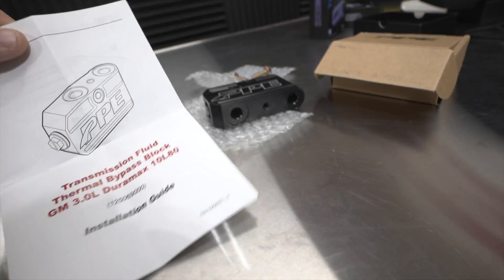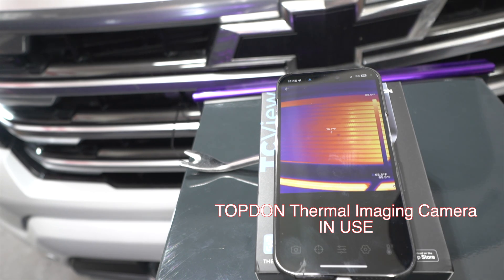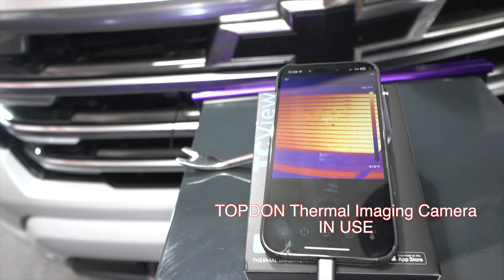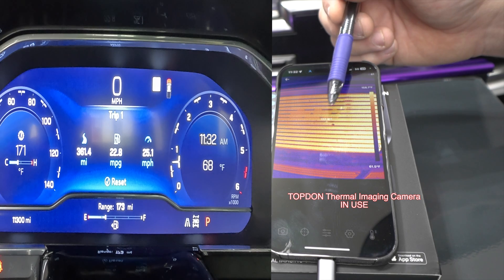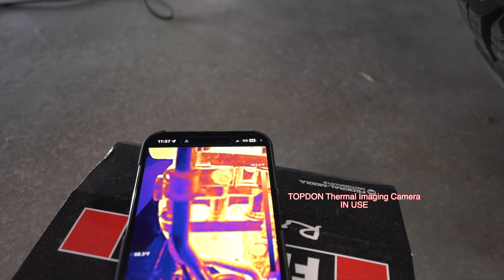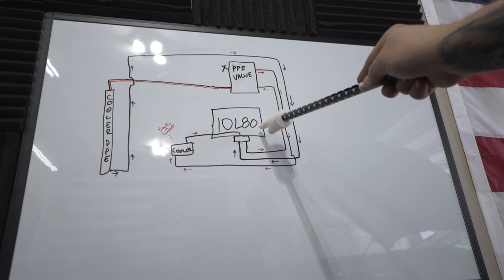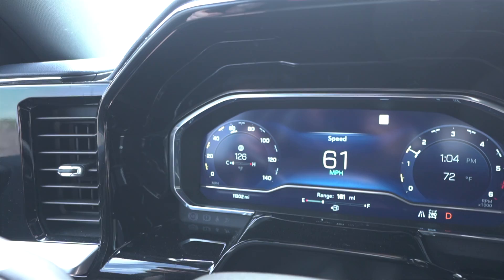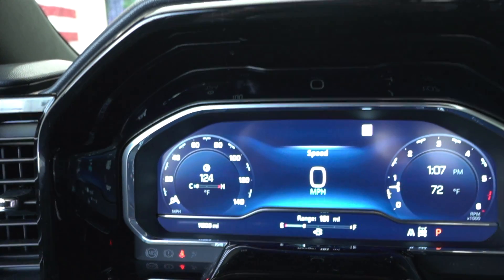75 Degree DROP By Removing This Valve On My 10L80 Trans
Is your 3.0 Duramax (10L80) running 200–210°F even in cool weather? Mine was. I used thermal imaging to confirm when the factory thermal bypass actually opens, then installed the PPE straight-through bypass (truck already had the PPE external cooler). Result: dash temps dropped into the 120s–130s on the same route—much more stable, far less heat soak.

What you’ll see in this video:

When the factory thermal bypass really opens (mine wasn’t 194°F)

LM2 vs LZ0 transmission cooling layout differences

How I measured temps with a TOPDON thermal camera

Before/after temps with PPE bypass + cooler

Why “straight-through” flow helps the 10L80 stay in its happy range

Test setup (quick notes):

Truck: 2023 3.0 Duramax (10L80)

Baseline: ~210°F typical; ~199°F with PPE cooler only

Tools: TOPDON thermal cam (iPhone), GoPro capture

Mod: PPE Transmission Fluid Thermal Bypass (straight-through)

Chapters
00:00 Cold open — why my 10L80 runs hot
00:18 Truck/setup & baseline context
01:10 Tools: TOPDON thermal camera + plan
02:05 Warm-up & baseline temps
03:20 Factory thermal bypass theory
04:02 Live thermal: pre-open readings
05:15 The moment it opens (≈169–171°F)
06:10 PPE bypass overview (straight-through)
07:05 Install highlights & tips
08:20 Post-install idle temps drop
09:30 Road test results (dash vs pan)
11:10 LM2 vs LZ0 cooling path explained
12:35 Takeaways: target temps & who should mod
13:30 FAQs/cautions (warranty, maintenance)
14:20 Outro + links & resources

TOPDON Thermal Imaging Camera (Android)

TOPDON Thermal Imaging Camera (iPhone)